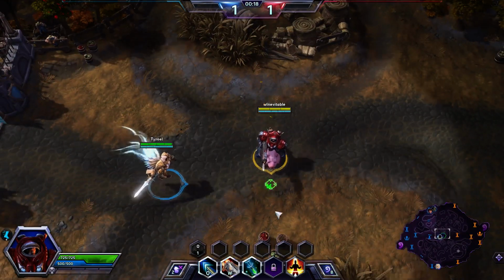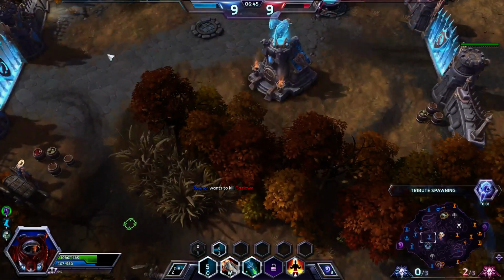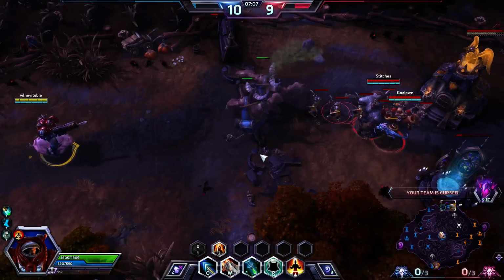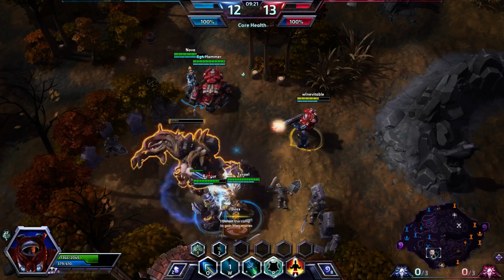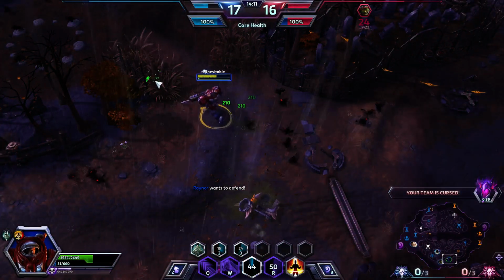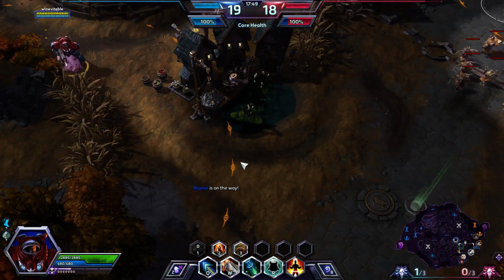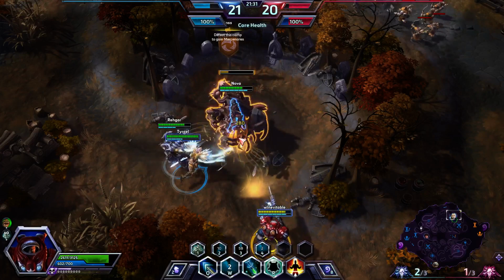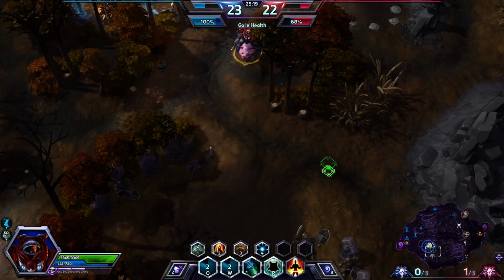Cursed Hollow - Heroes of the Storm Tutorial - Part 2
Hey guys, wInevitable here. Here is the 3rd video of 5 in our map tutorials. It gives a little glimpse into the mechanics of Cursed Hollow. Dragon Shire and Blackheart's Bay are up next and more Hero Guides are on the way!

Prepare to pay tribute to the RNG gods. Cursed Hollow is all about that randomness. Laid out on the same tile set as Haunted Mines, the Hollows features the dark Raven Lord of Raven Court. He demands the enemy teams capture tributes for him and upon taking three their enemies shall be cursed - causing minions to have 1HP and fort, keeps, and towers to cease shooting for 70s.

Some notes based off of game files:
-150s Delay on Initial Tribute Start Time
-15s Warning Time before a tribute spawns in 1 of 6 predetermined locations
-17s First Tribute Spawn Time
-70s on All Other Tributes Spawn Times
-20s Spawn Time Variance
-70s Post Curse Wait Time
-70s Curse Duration

Not in the Alpha and interested in becoming part of the action?

As always, share your thoughts/suggestions in the comments.
Is there a specific guide/topic you want to see? Leave a suggestion in the comment and I'll see what I can do.

GLHF

Heroes of the Storm Cursed Hollow Guide
Heroes of the Storm Cursed Hollow Gameplay
Heroes of the Storm Cursed Hollow Spotlight